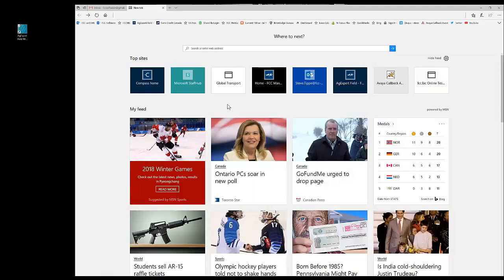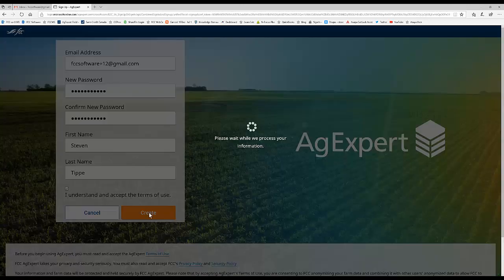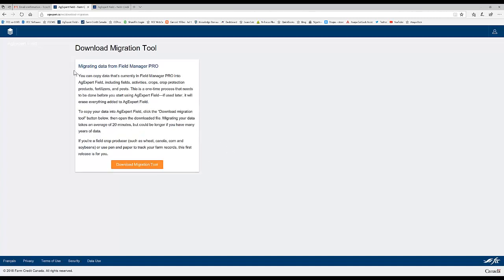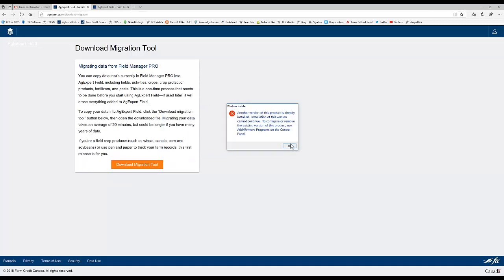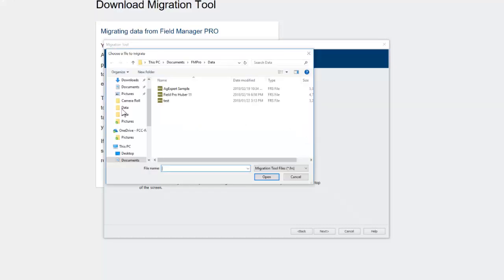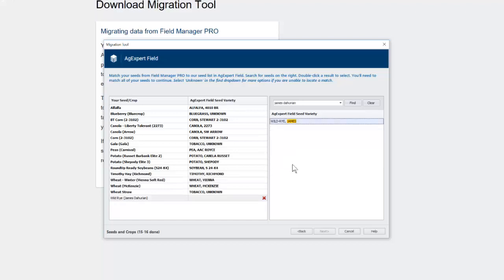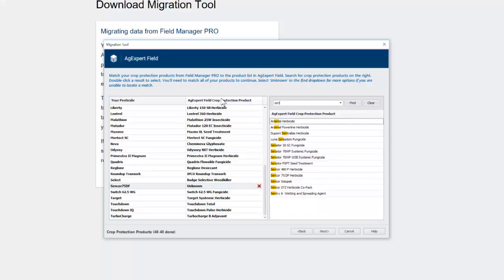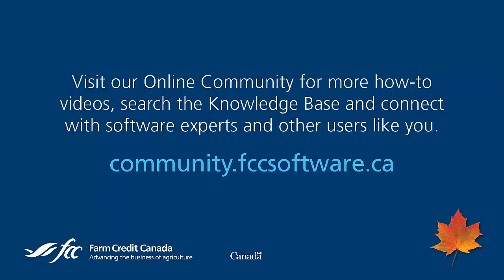It's very practical... AgExpert Field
This video will explain how to use the migration tool to bring data from Field Manager PRO into AgExpert Field